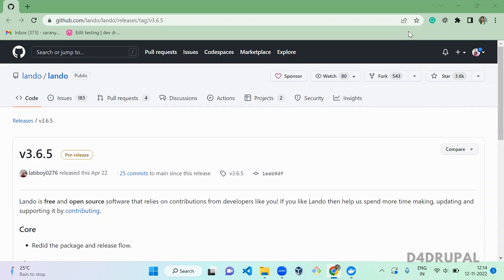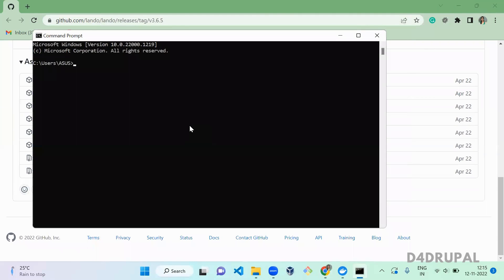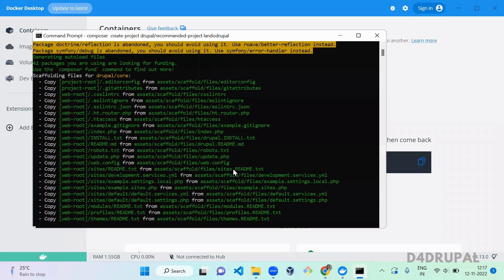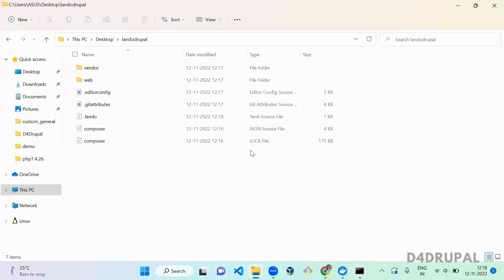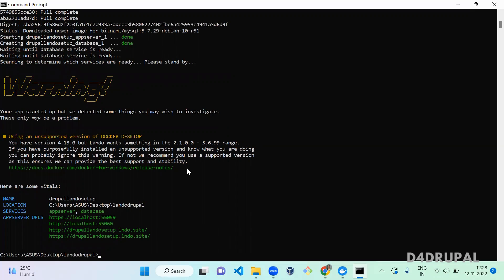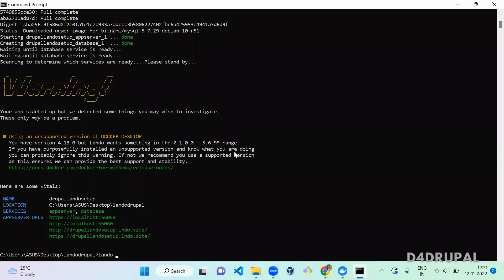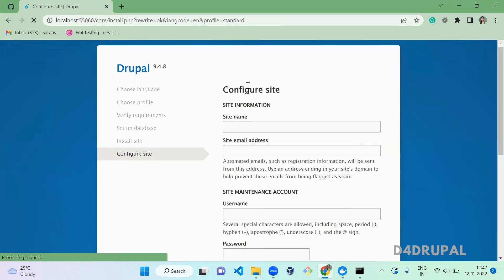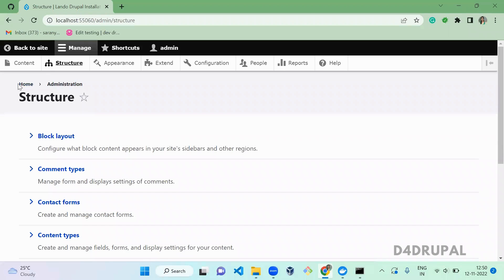Install Drupal 9 using Lando | D4Drupal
Commands:
lando init - initialize the lando
lando start - get get drupal urls
lando info - to get db details